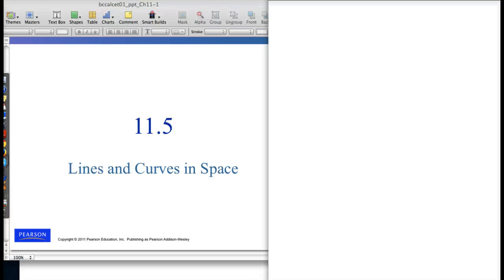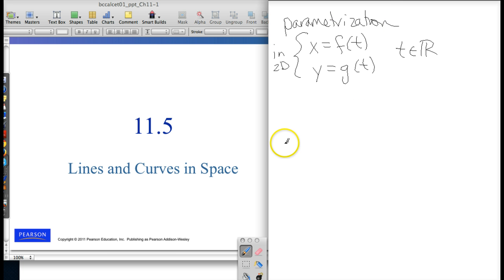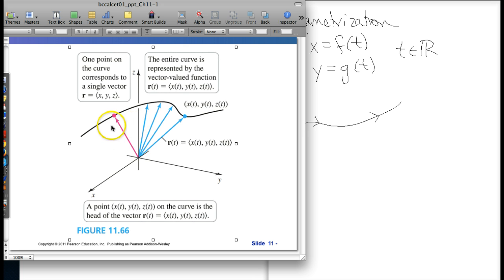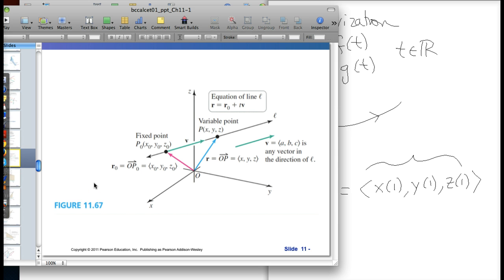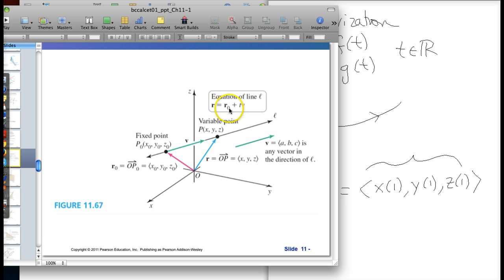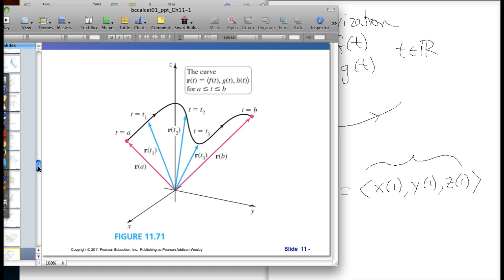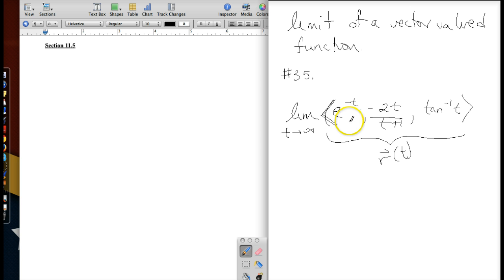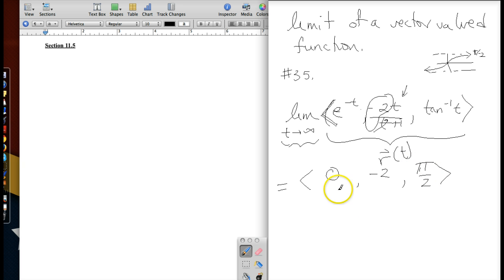254_11.5_videoA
254_11.4_video